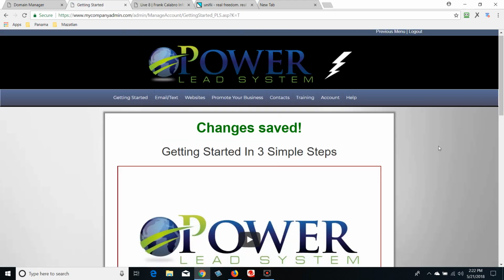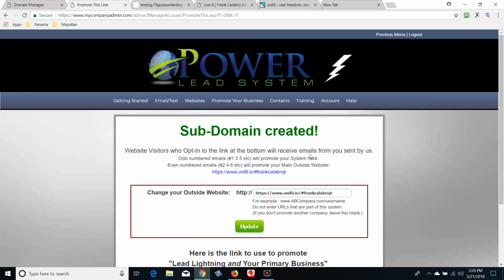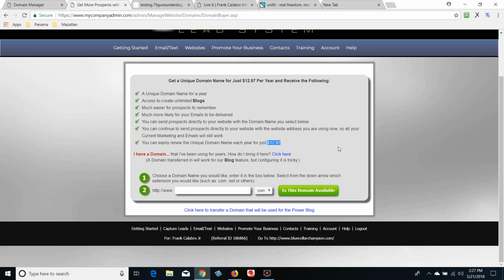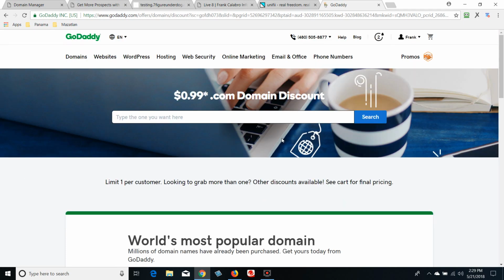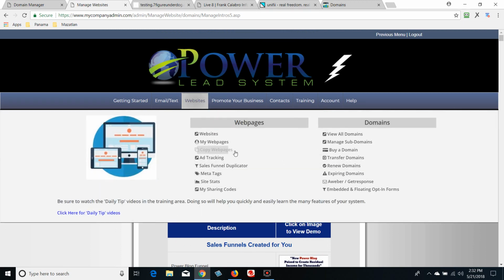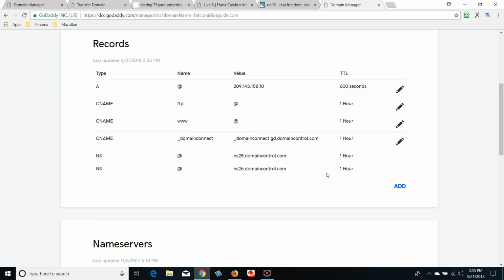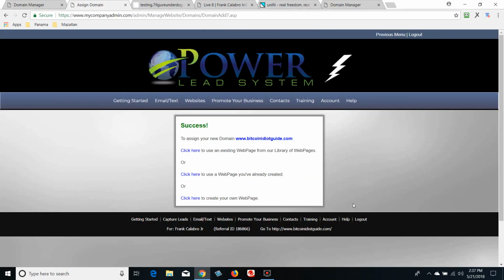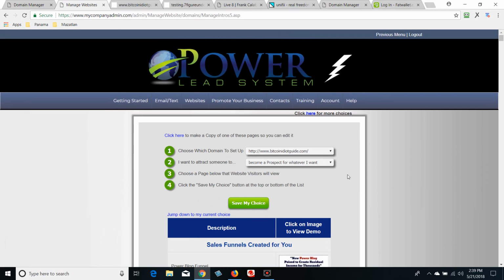Video 2 - PLS Fast Funnels - Frank Calabro Jr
PLS - How To Buy A Domain Name - Frank Calabro Jr

In this tutorial video we cover both purchasing your first domain name directly from PLS or GoDaddy. PLS allows platform users to purchase domain names onsite or to transfer in a domain they already own.

Frank Calabro Jr is the Top Producer in the world for PLS and provides valuable training videos to the entire community.